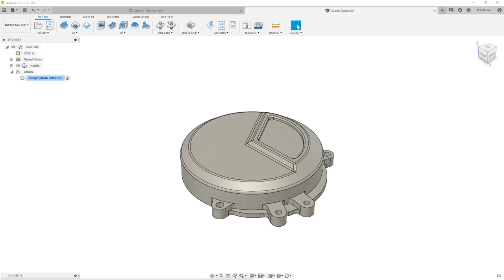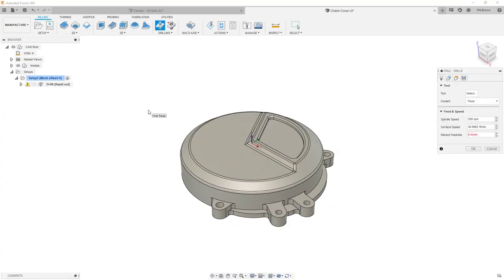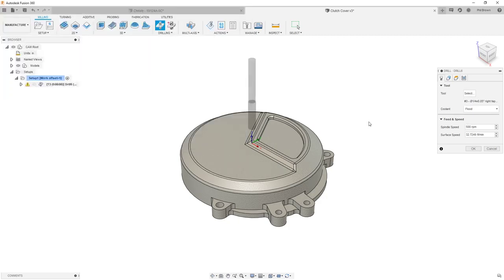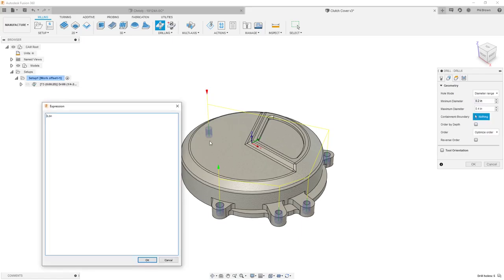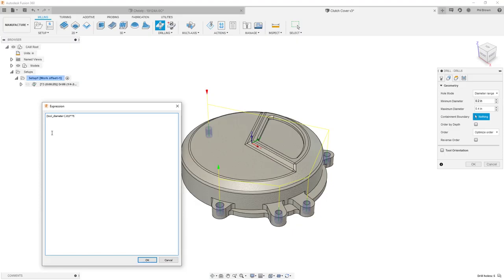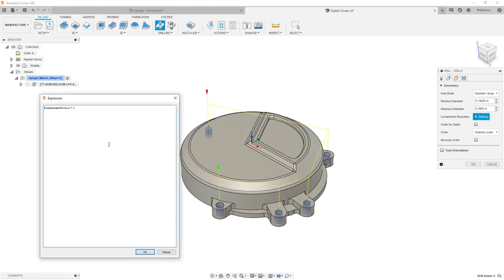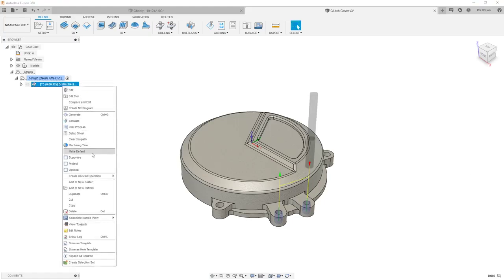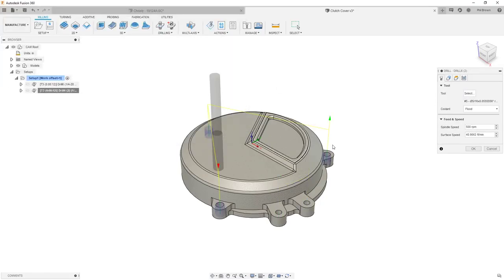Fusion 360 Quick tip on how to automatically select different holes by tap size